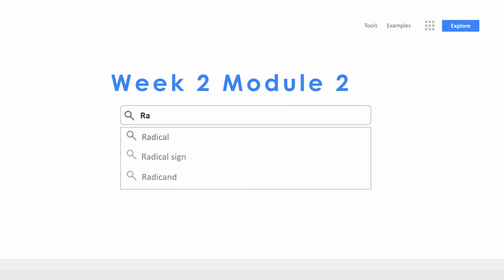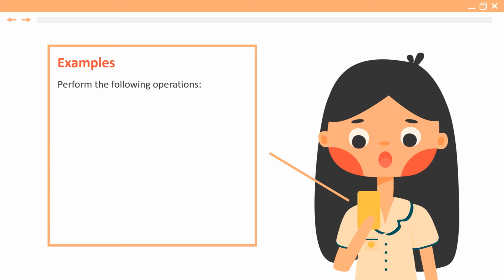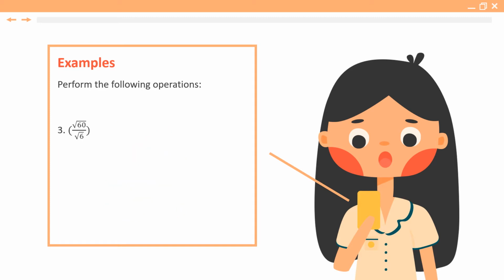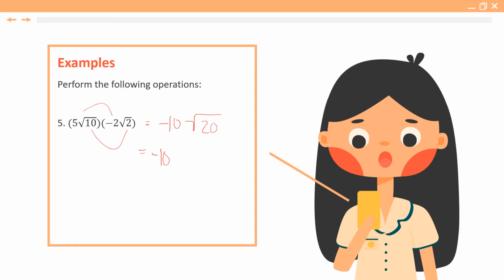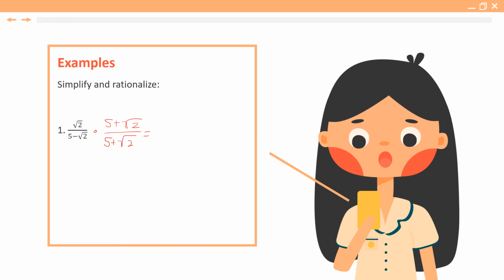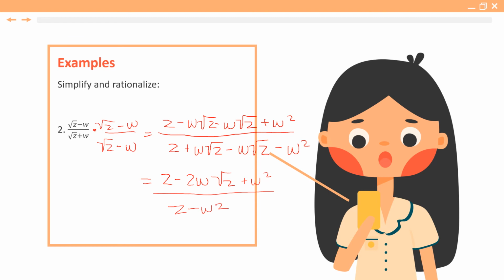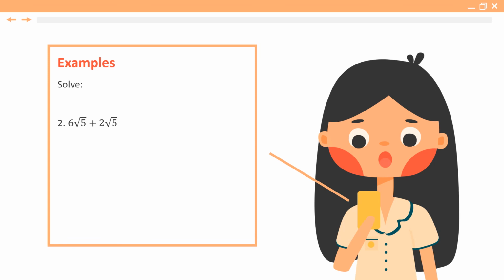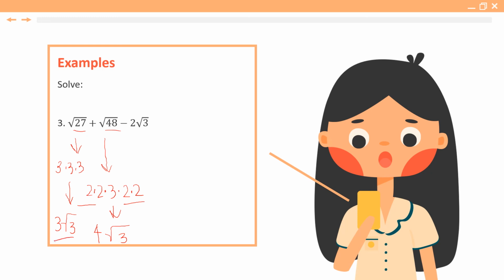Radicals | Mathematics 9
✨ Hola! ✨

Welcome to our educational math series! This video is all about Radicals!! I hope this helps you in your studies!

 Correction:
Rationalization 1= 5sqrt2 +2 in the numerator

Used for filming and editing:
Filmora
Canva
Powerpoint c/o Roisart